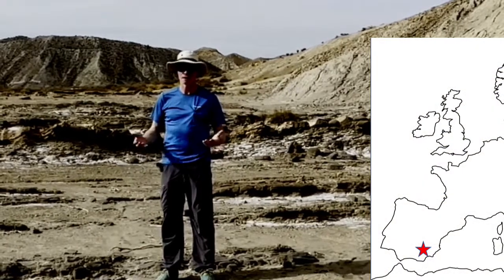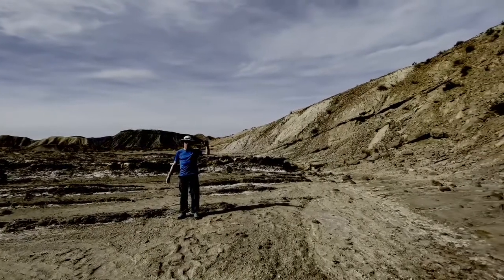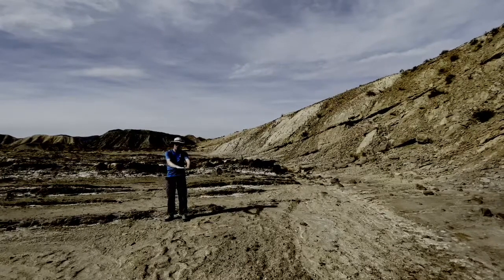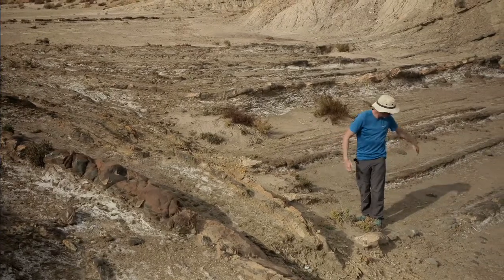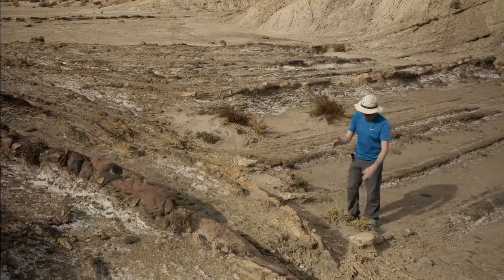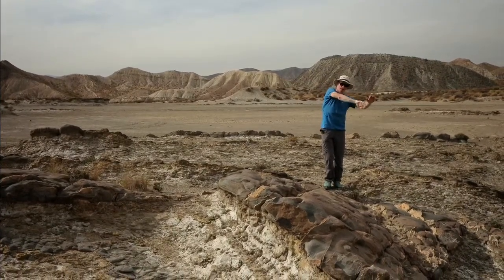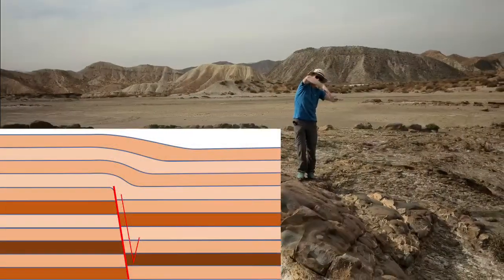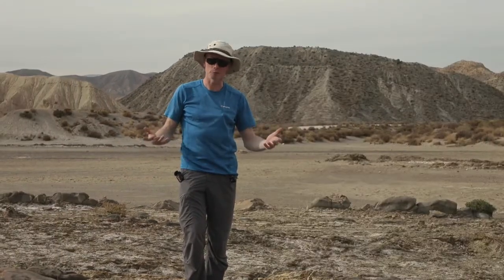Active Normal Faulting, Tabernas (S Spain)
The mountain vchains produced during continental collision become gravitationally unstable once the compressive forces which produced them are removed.  What was once a compressional regime switches to extension and you can develop quite extensive sedimantary basins, as we see on the edges of the Betic mountain belt in Southern Spain.
Here in Tabernas the young sediments which fill the extensional basin have been folded and cut by an extensional normal fault, demonstrating that motion on the fault is very recent, just a few million years at most, and probably the fault is still active.